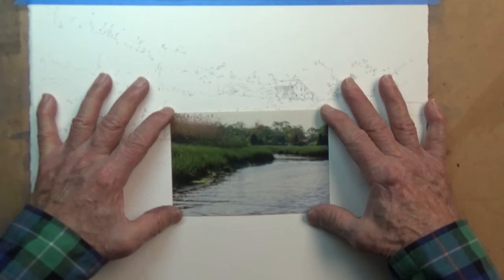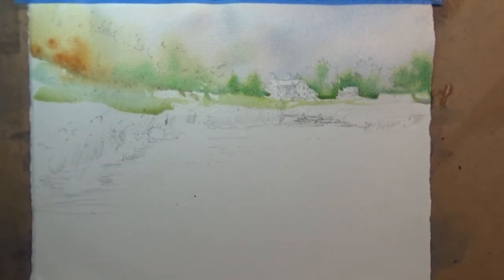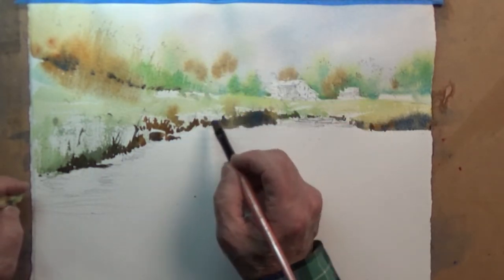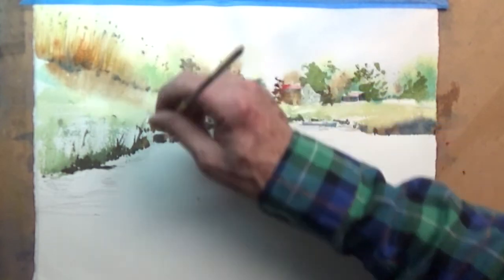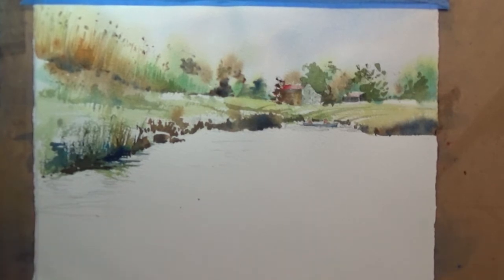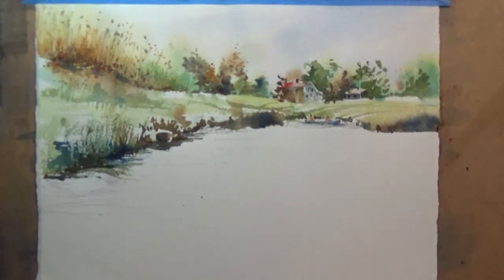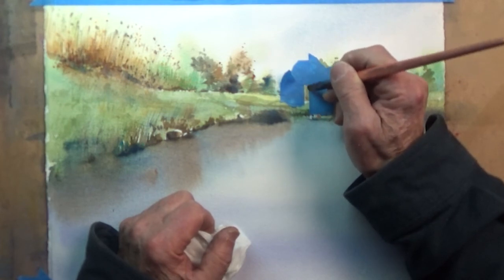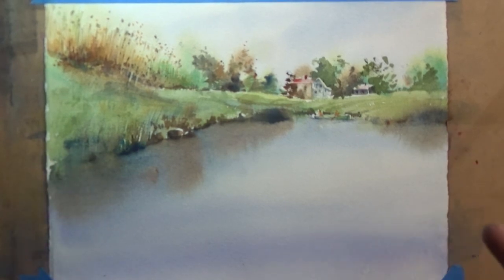A summer View of the Marsh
Just another way to handle a scene with marsh grass-- enjoy.